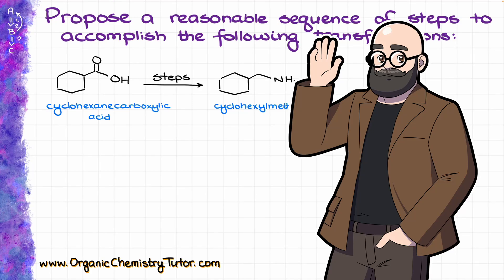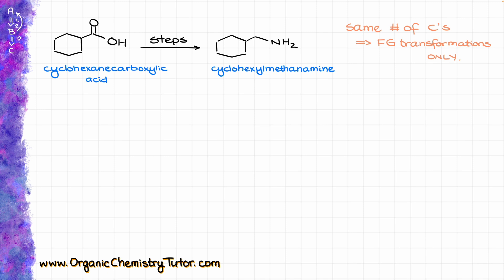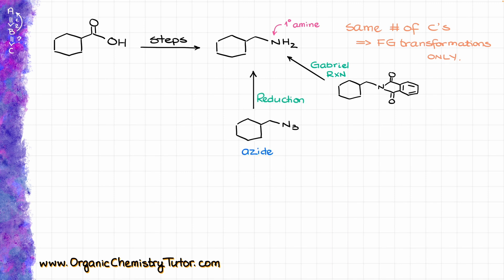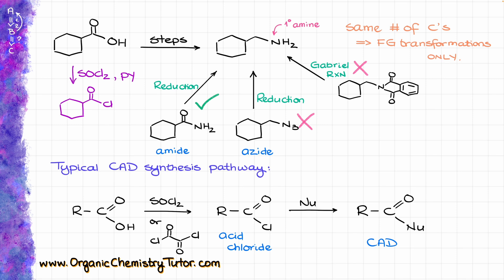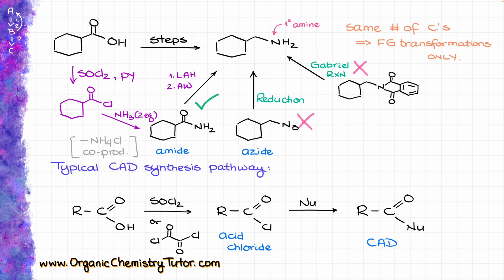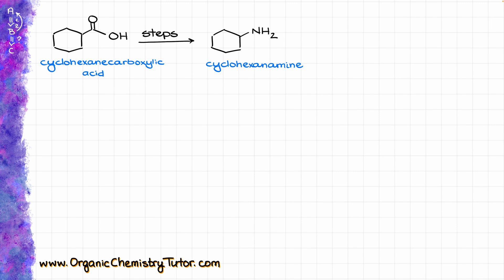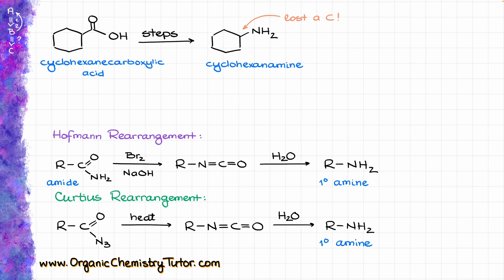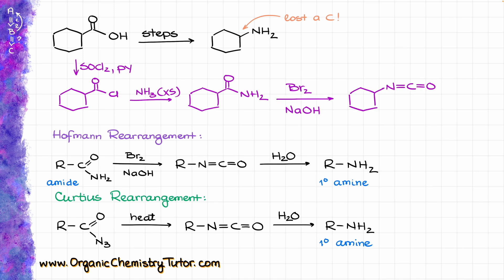Synthesis of Primary Amines from Carboxylic Acids